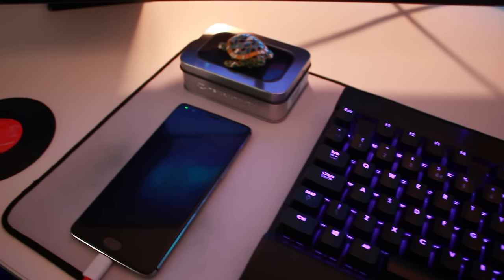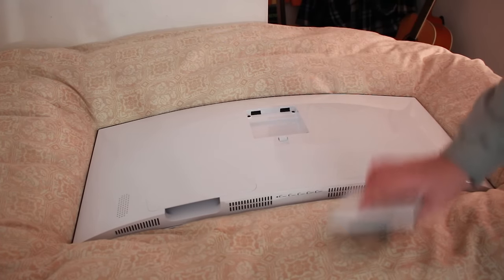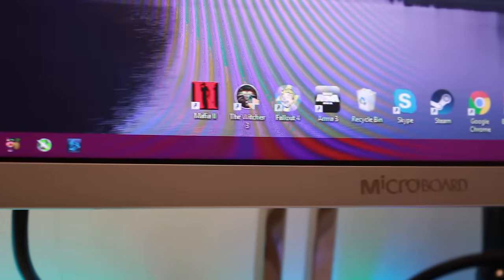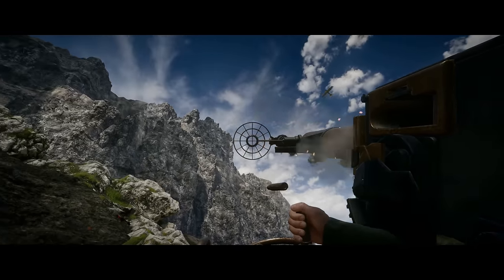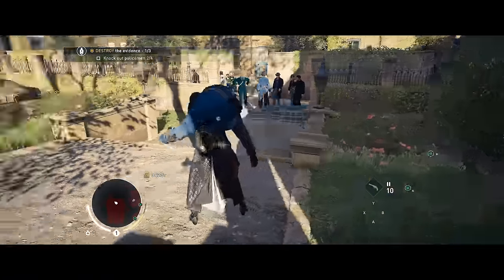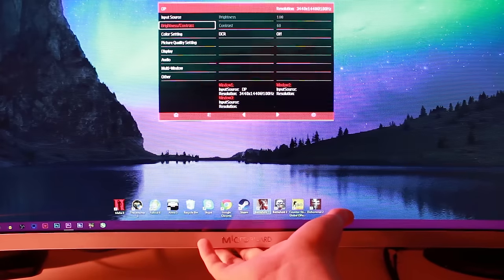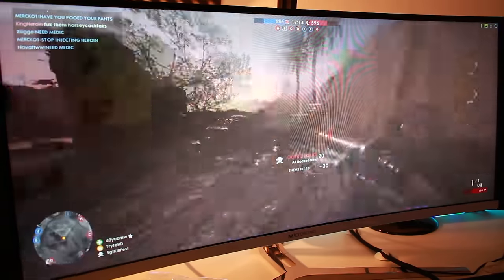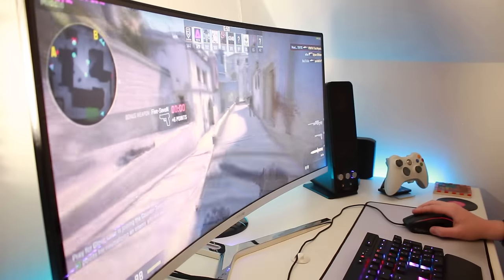Microboard M340CLZ Review ~ Acer X34 Killer? ~ Best 21:9 Monitor For Gaming & Editing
Greetings everyone! Today I'm going to be reviewing the Microboard M340CLZ. With 21:9 being the latest expensive craze I thought I'd jump on the band wagon and try it out when I saw this deal. The M340CLZ is a 21:9 monitor with vastly superior specs compared to any other monitor in it's price range by far. There are so many awesome features which I'm growing to love about this aspect ratio and monitor and I look to cover all of them in this video. I'm sorry about the crappy camera quality by the way, I tried my best but my camera isn't the best. Also, with this new monitor in my possession my setup is almost complete. So close!

- Why Did I Downgrade From a GTX 1080?

- Screws For VESA Mounting